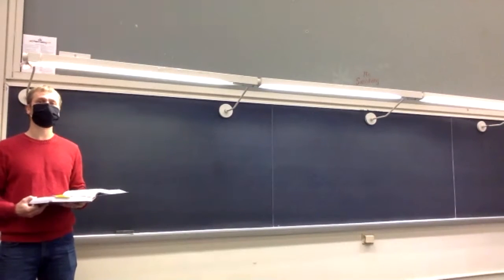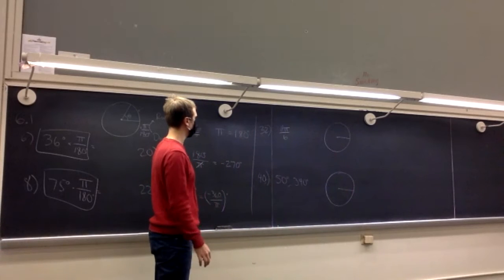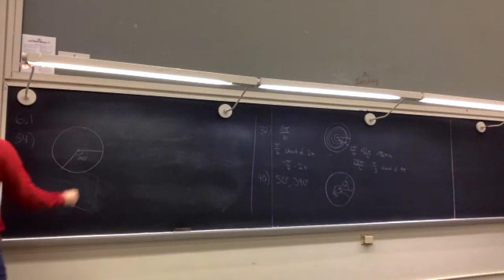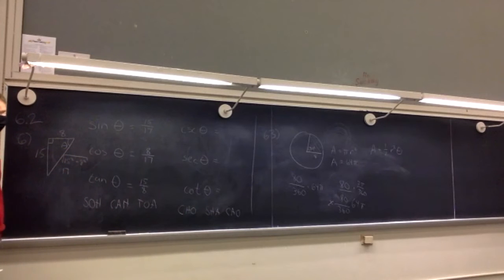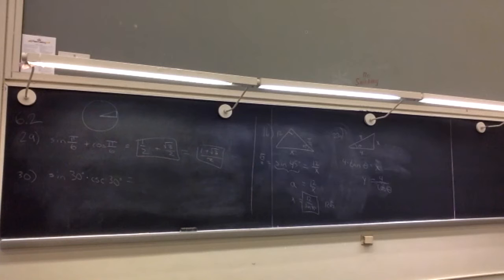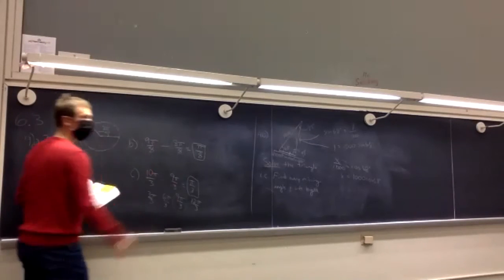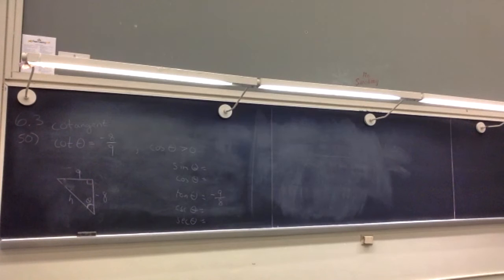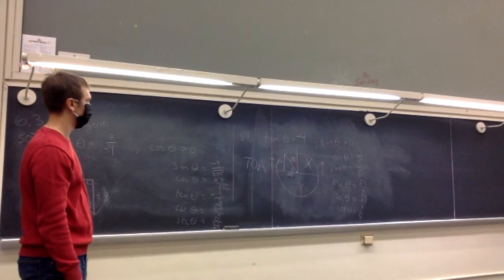AMAT 100 Class 11/4/2020